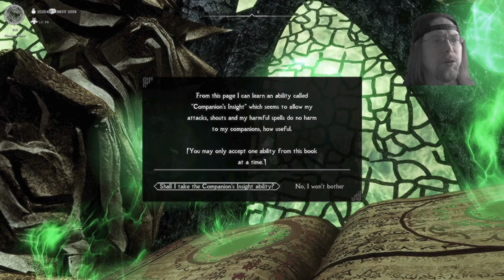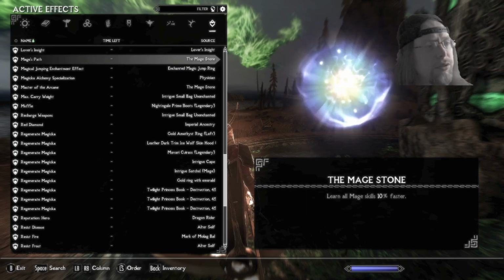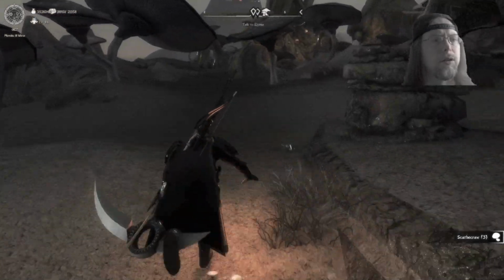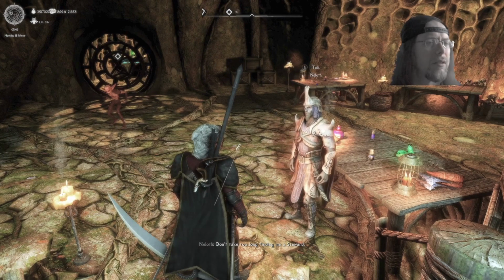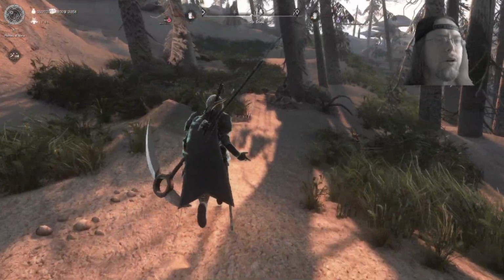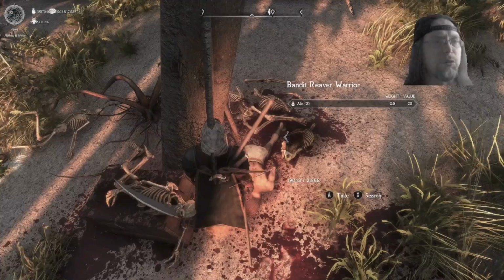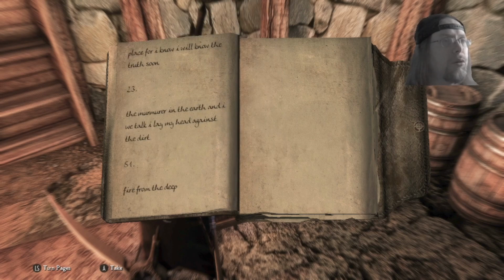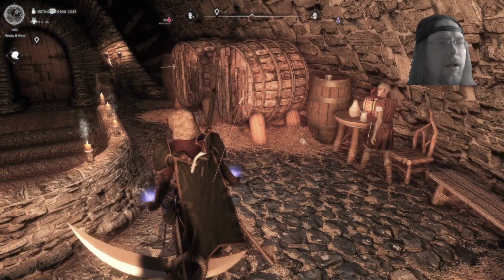Skyrim Nolvus Ascension Blind Playthrough - Ep. #89 - Lover's Insight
This episode we entered another black book and obtained the Lover's Insight ability, then fight a crystal dragon. From there Neloth sent us to find a replacement for his steward and to collect some ash spawn ash for a spell, we also retrieved the Ancient Nord Pickaxe. Join us in this epic blind playthrough of Skyrim Nolvus Ascension!